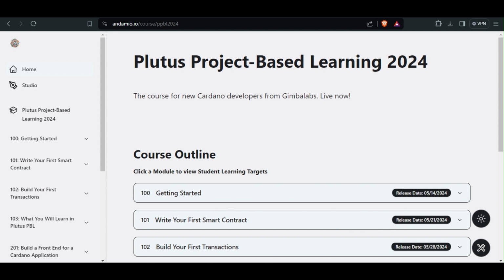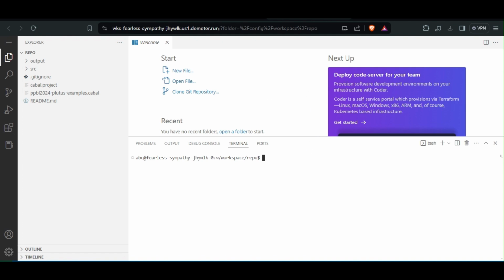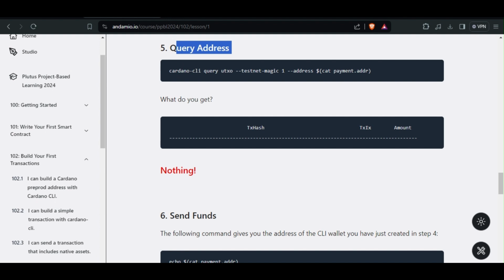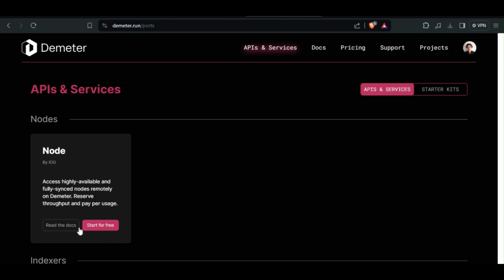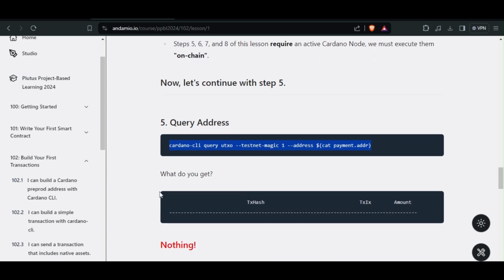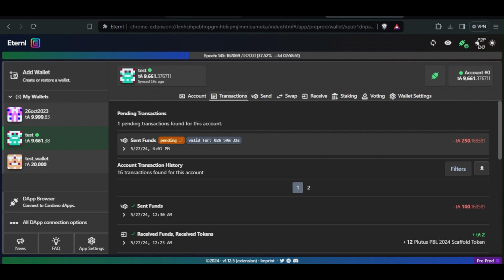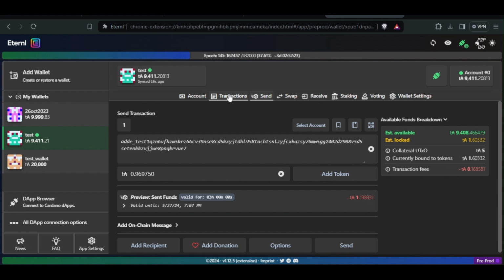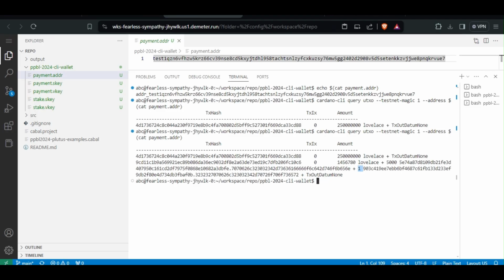Gimbalabs Plutus PBL 2024. SLT 102.1: I can build a Cardano preprod address with Cardano CLI.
Welcome to Plutus Project-Based Learning (PBL) 2024. In this lesson, you will learn how to build a Cardano preprod address with Cardano CLI.